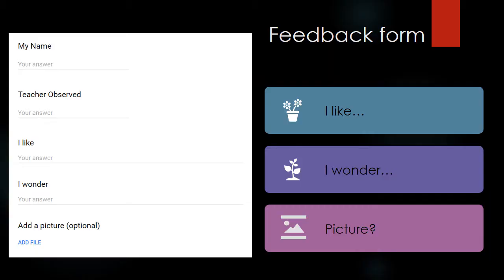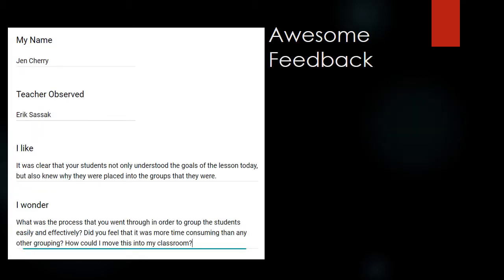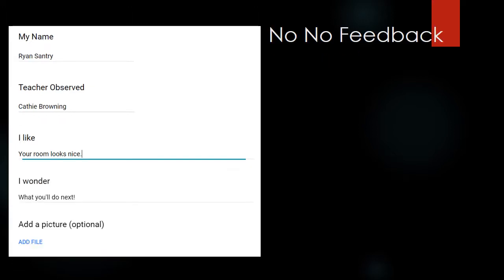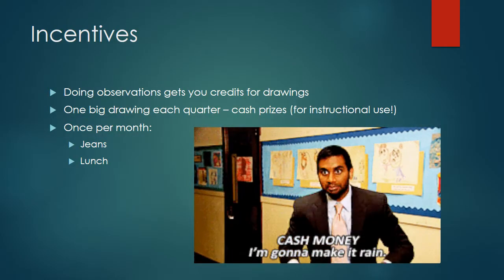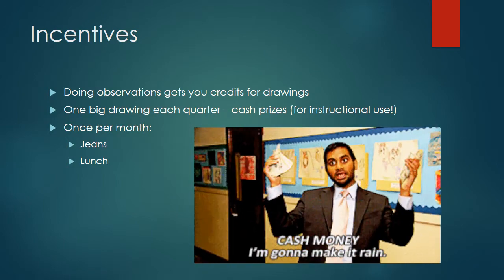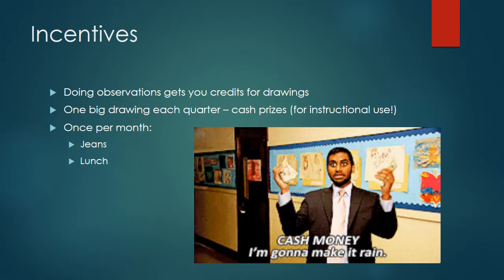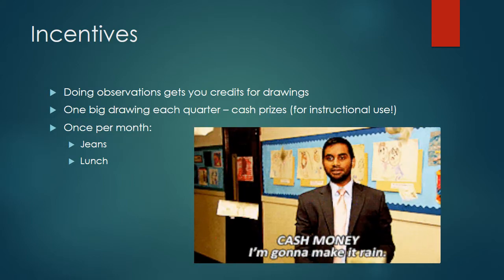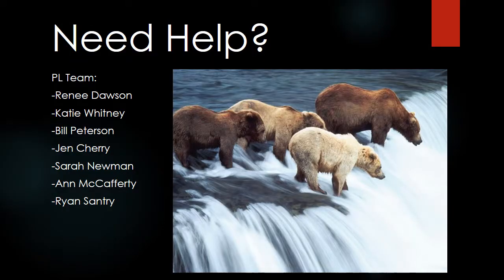Redwood Info Video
for Brambleton Middle School